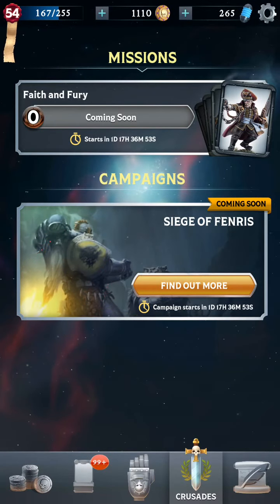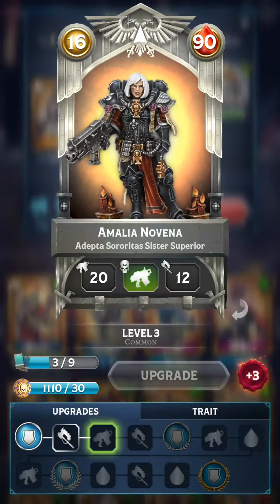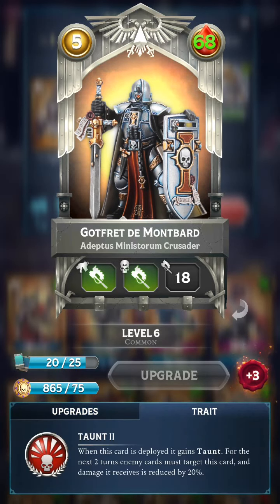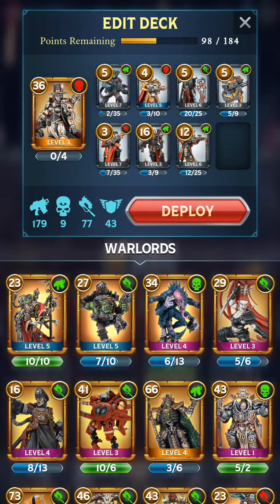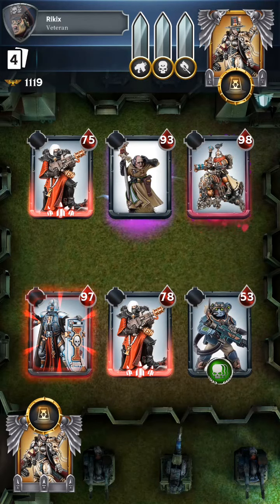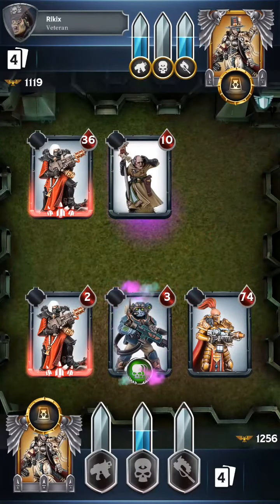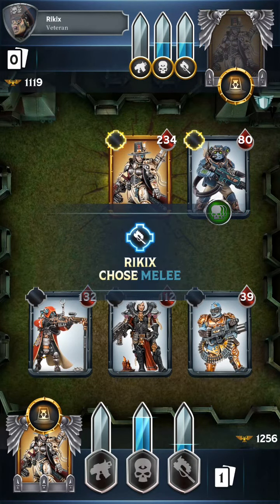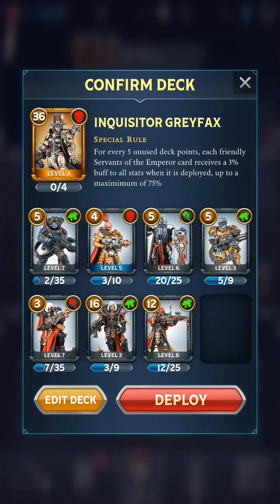Warhammer Combat Cards: Greyfax Troop (140% EXP) Tribal, Opponent Broke Before The Troop Did.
On Warhammer Combat Cards a Servants Of The Emperor endless card that I was waiting for 5 months is coming and I'm excited beyond comprehension. 5 months I've seen this card functioning in the opponent's decks now it'll my turn. However first I need to get this card how will I do that in campaign and how fast and much my "Troop" keyword cards. Considering how many troops in Servants of the Emperor does this should be a piece of cake. Thus, I slapped 7 available troops in my roster and realized 98 PTS left. Considering Greyfax excelled with free points and my obsession with the tribal theme I said "It is all coming together." Tune in for this Tribal Inquisitor Greyfax Troop deck for the upcoming Faith and Fury mission of the Siege of Fenris campaign. Take good care of yourselves.